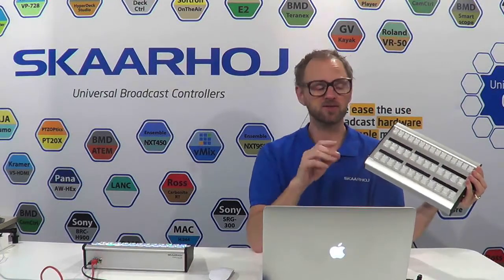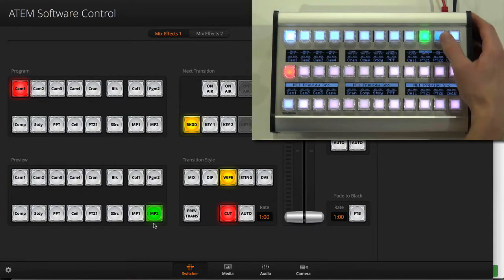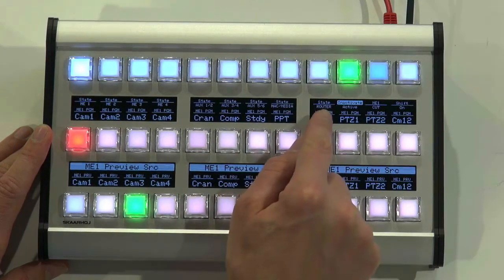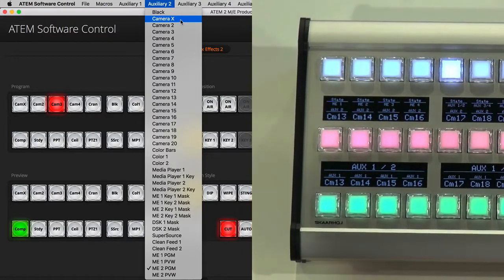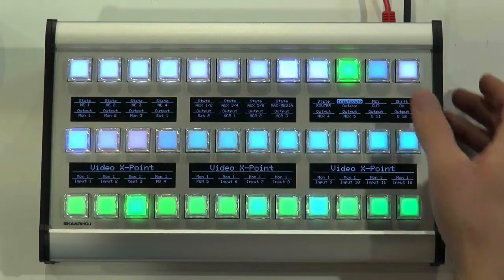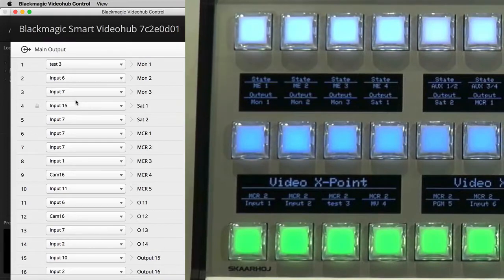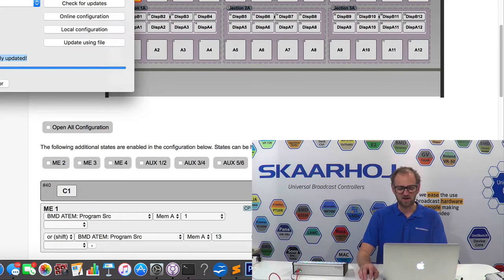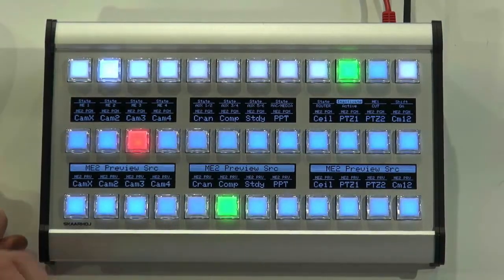Classic Broadcast Crosspoint panel - Master Key 36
The SKAARHOJ Master Key series gives you old-school luxury for your live production studio with 100% flexibility using RGB backlit NKK broadcast style buttons and large OLED displays. Click “Show More” below for additional information.

Enjoy your Master Key 36 as a stand alone panel or a modular extension to Master Key One. In any case you will have one of the most powerful panels with unsurpassed flexibility for integrated control of IP connected devices in your broadcast facility.